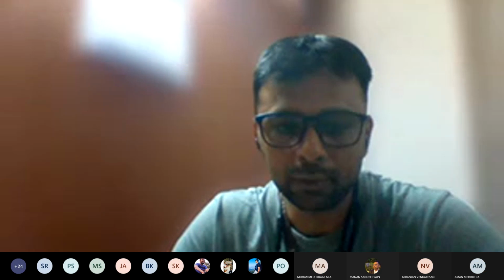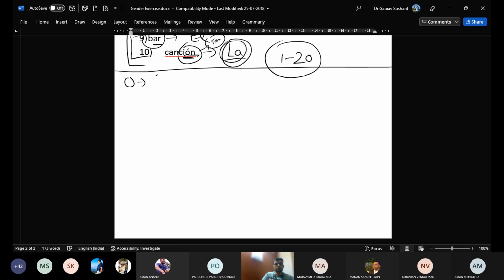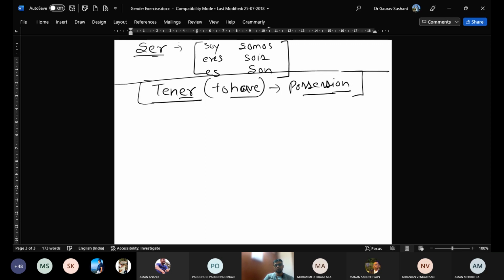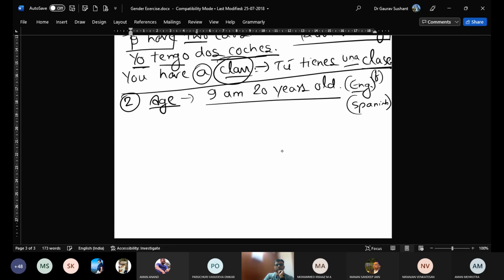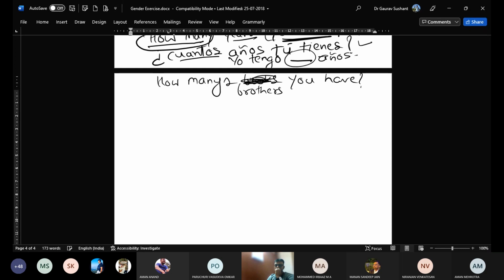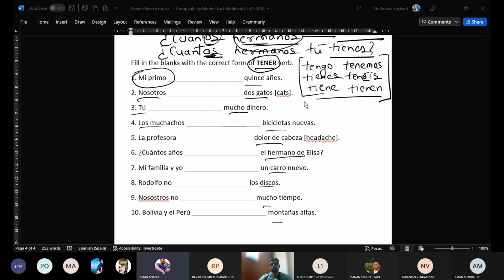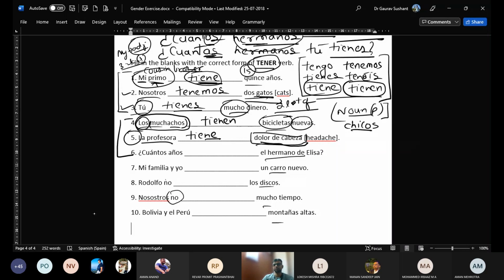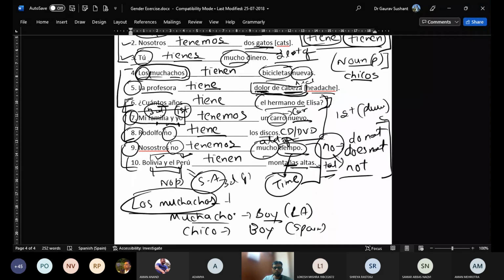Articles Exercise, Numbers (1-20) and TENER Verb